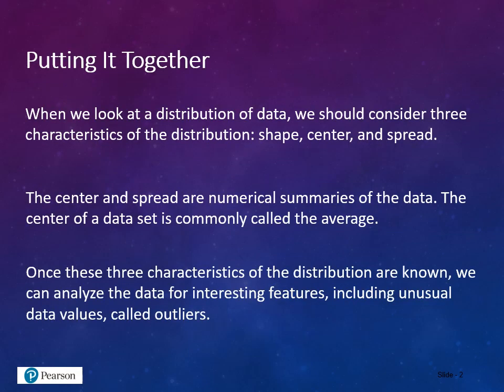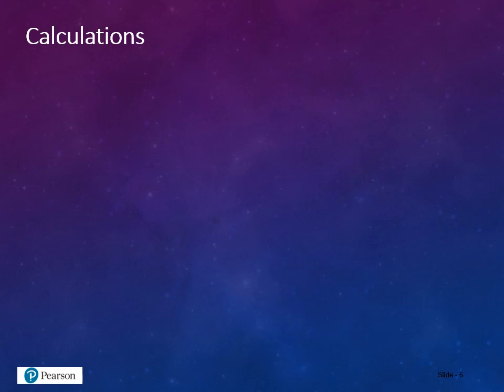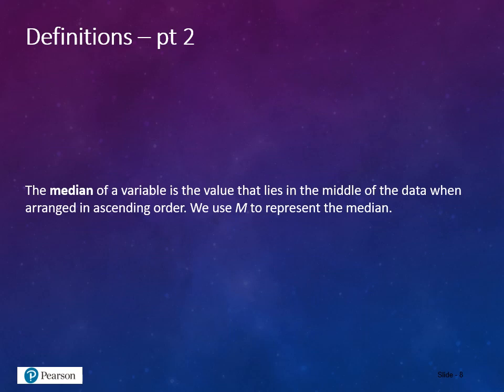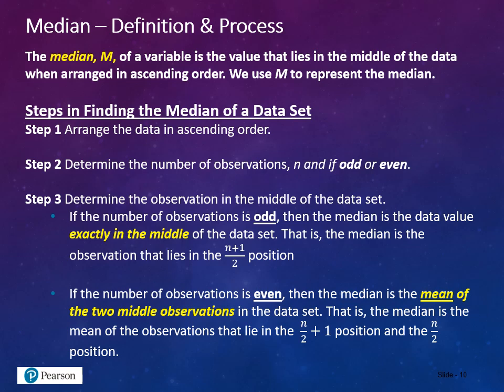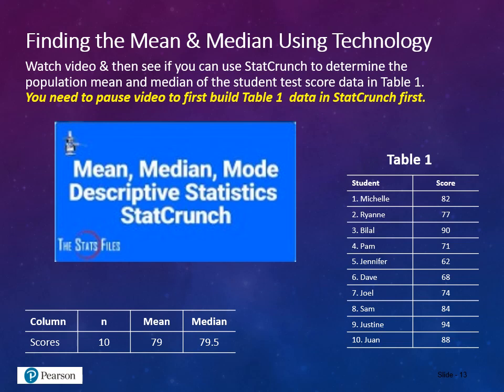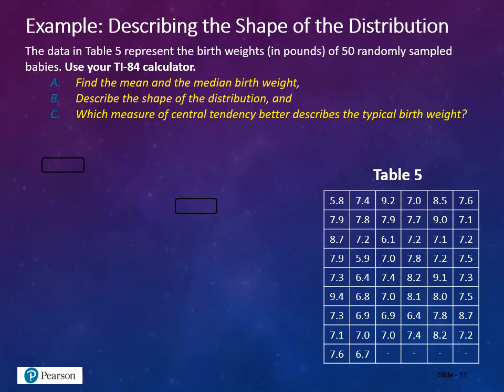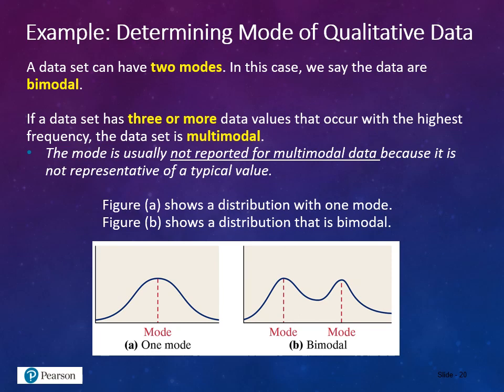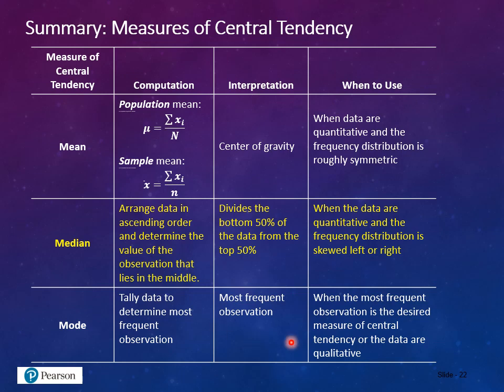MATH 1342 – 3.1 Measures of Central Tendency